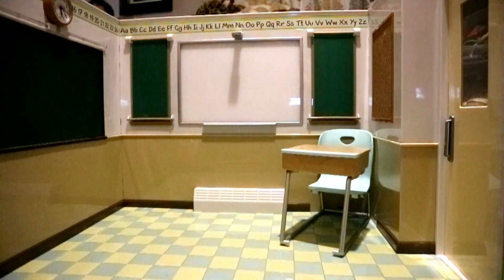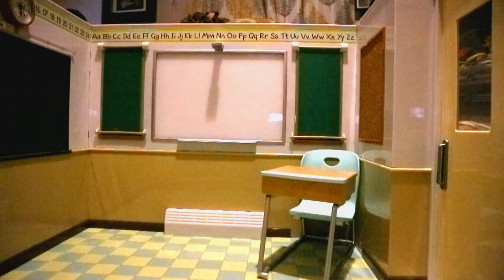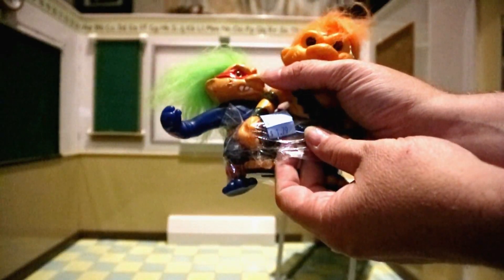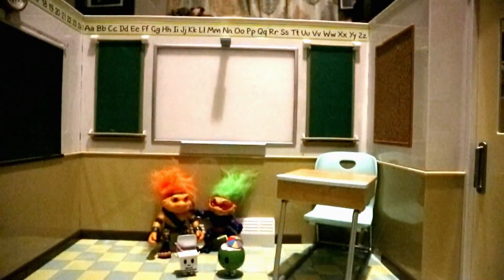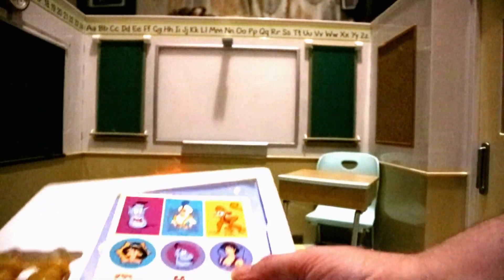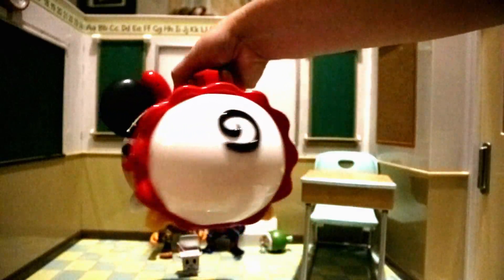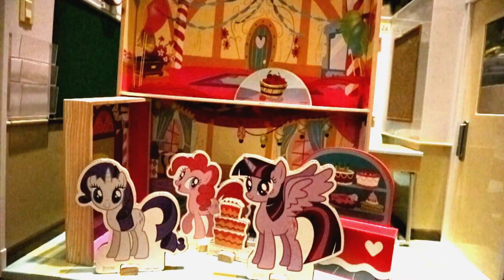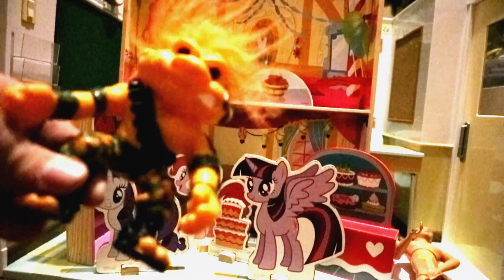Thrift Haul | Our Generation Classroom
Send Fan Mail to:
CrazeeToys